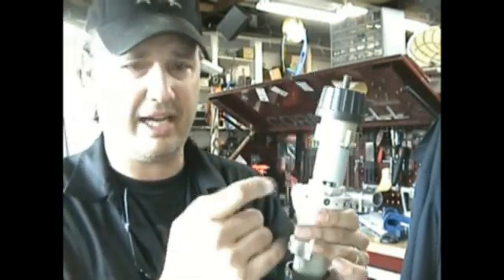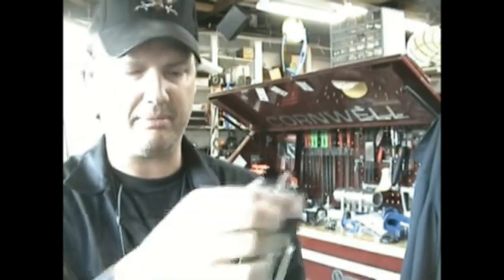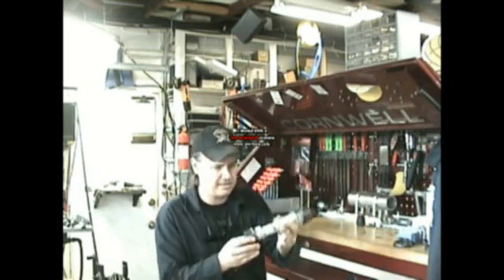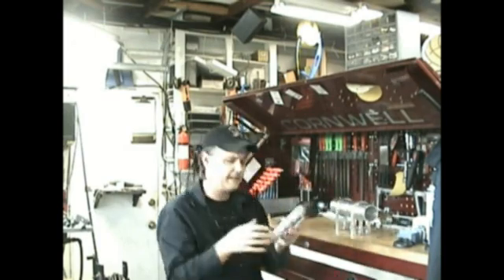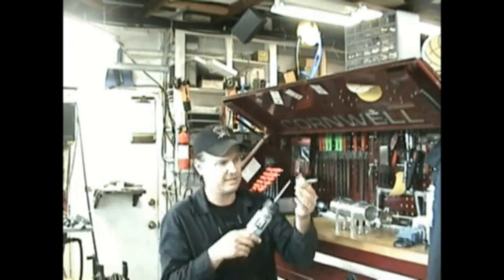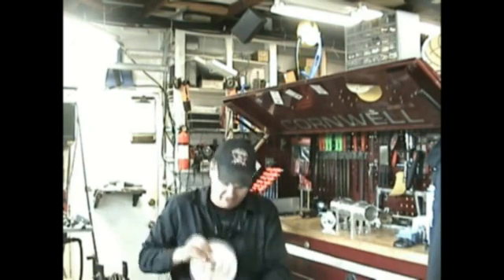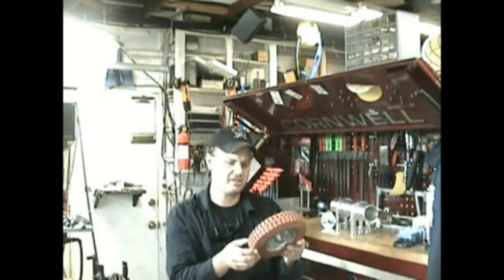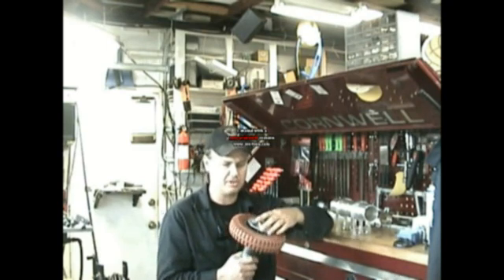Pedal-less Pedal Car part. 4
Converting a pedal car to electric drive with 18 volt cordless drill motors